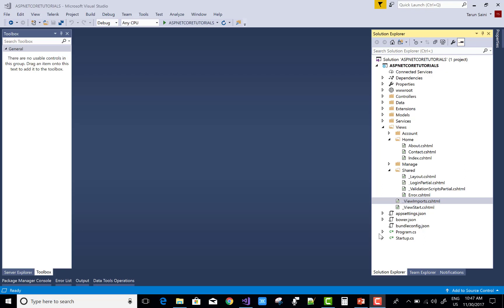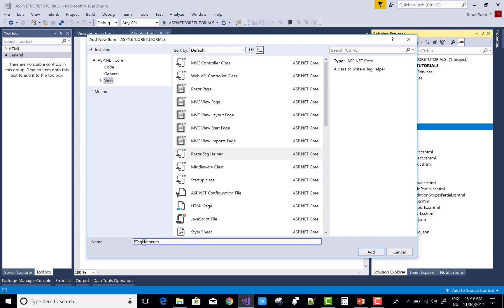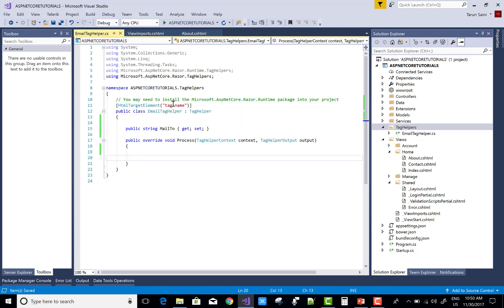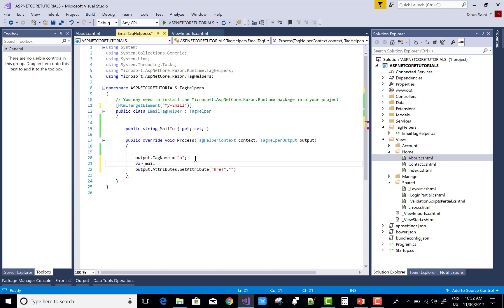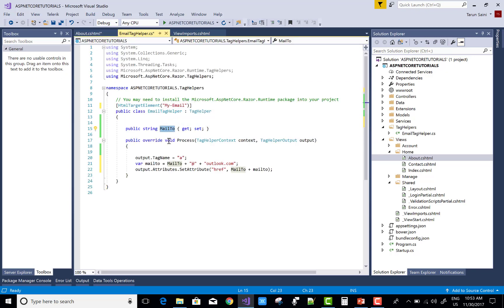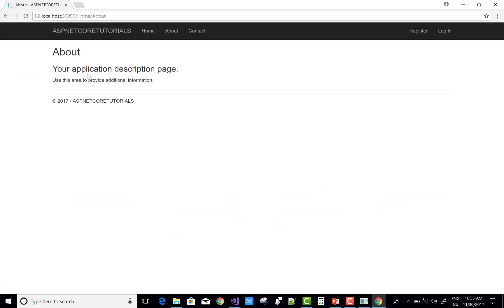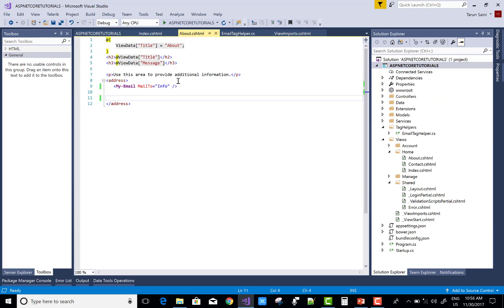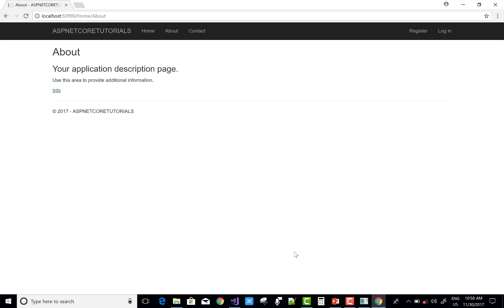How to Create Custom Tag Helper in ASP.NET CORE || Tag Helper Part-2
In this ASP.NET CORE Video Tutorial, I am going to show that , How to design custom tag Helper. I am giving you an example of Custom tag helper.

How Email system designed using custom tag helper.